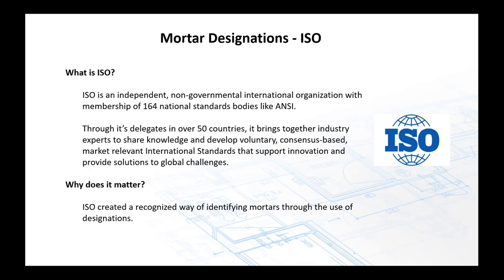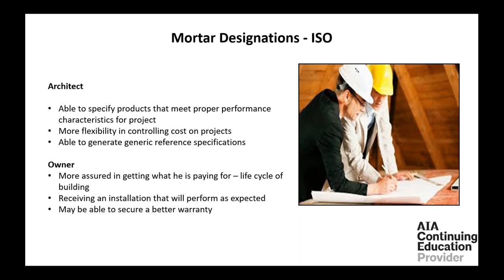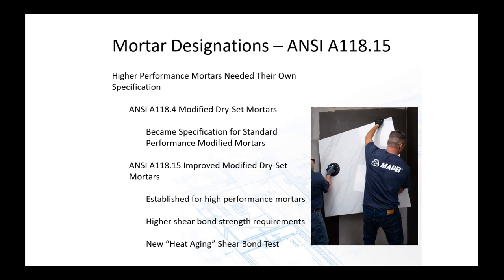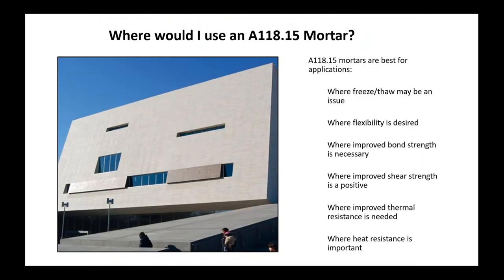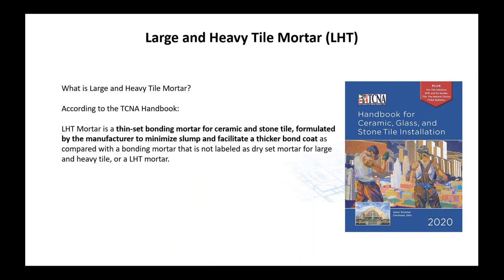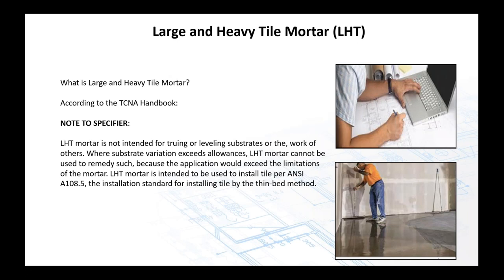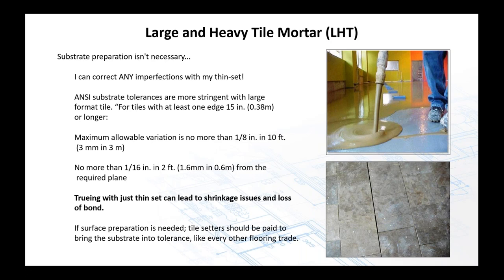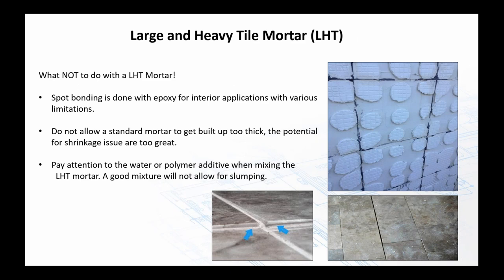NTCA Webinar: Large and Heavy Tile Mortars and ANSI Mortar Designations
This session, presented by Jim Whitfield of MAPEI, will provide a manufacturer’s perspective on tile industry standards development and the new mortar classifications. What was wrong with medium bed? Where did the large and heavy tile mortar come from?

We will discuss ISO designations and the ANSI mortar designations for non sag (T), fast set (F), extended open time (E) and the large and heavy tile mortar (H), and how they can benefit the design professional and the tile contractor in the field.